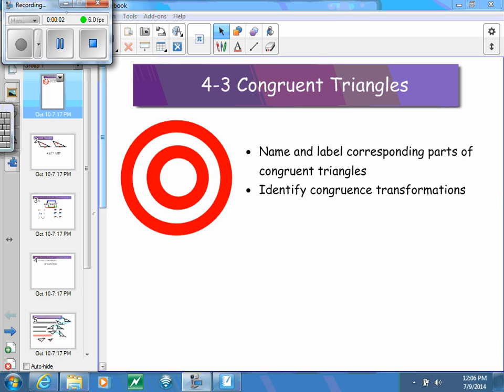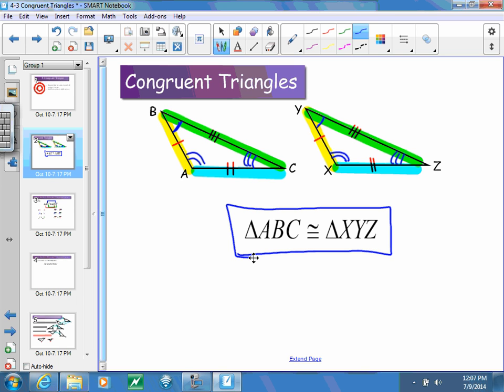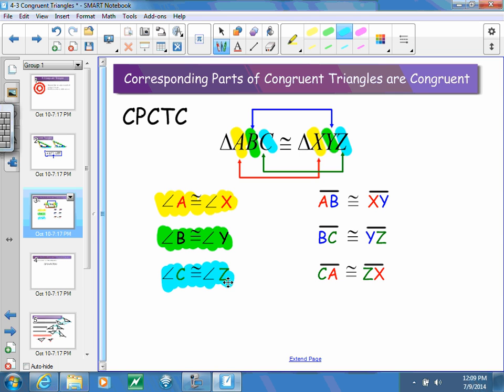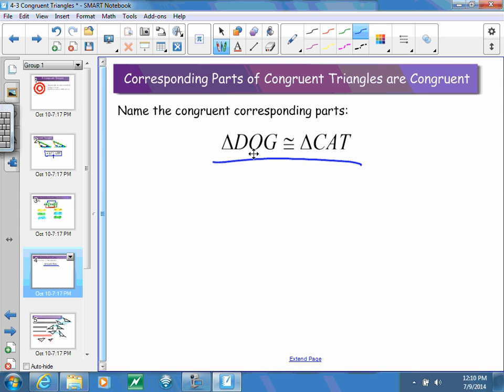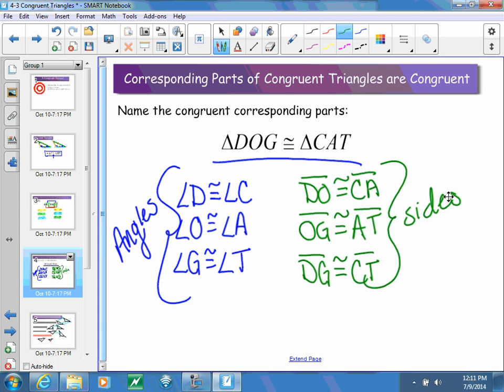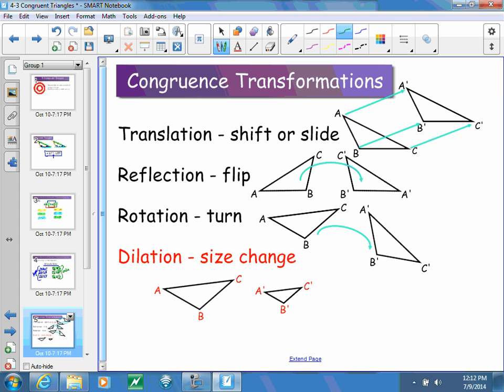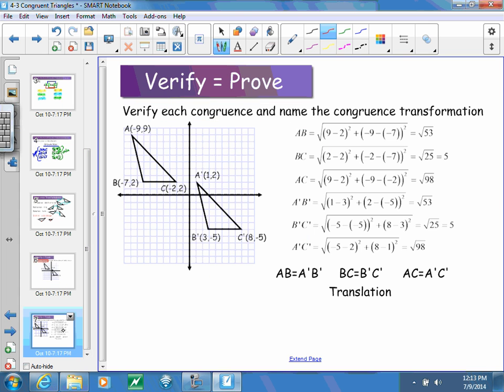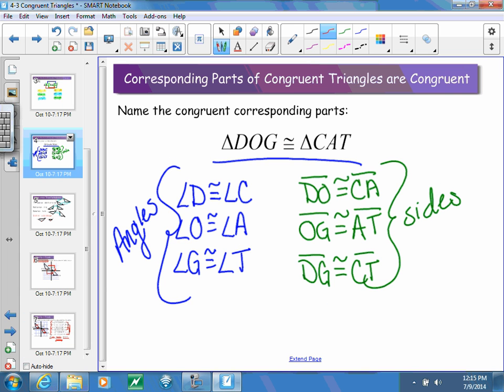4-3 Congruent Triangles